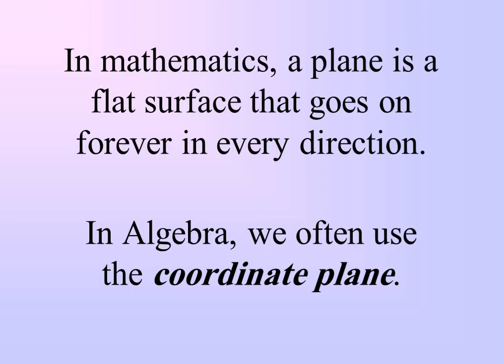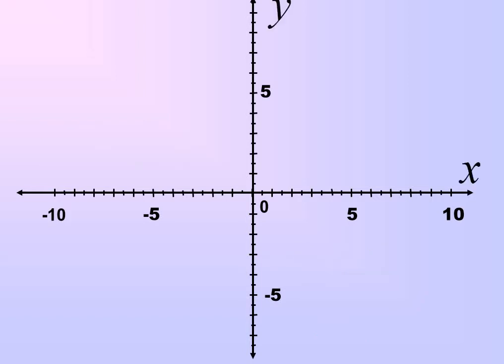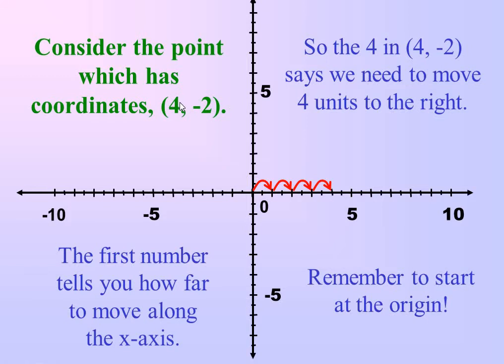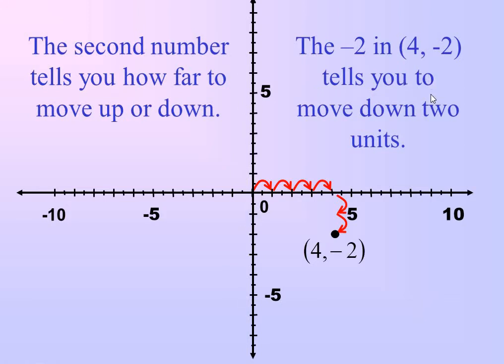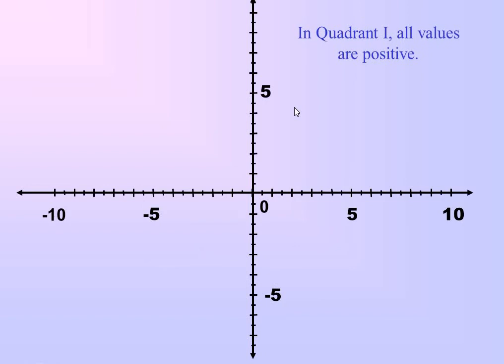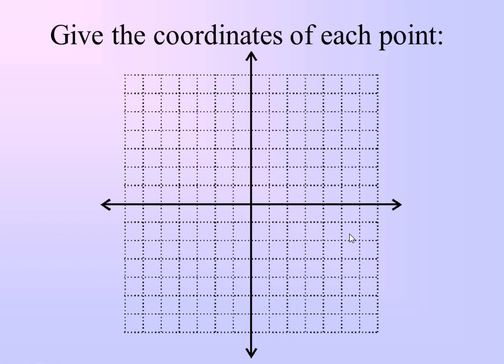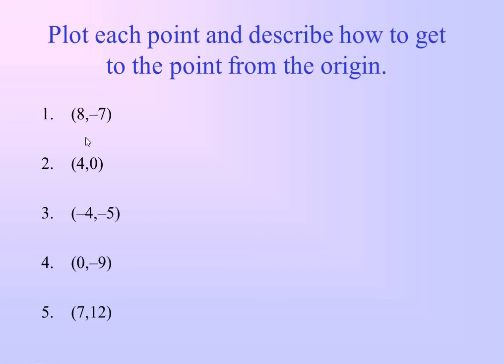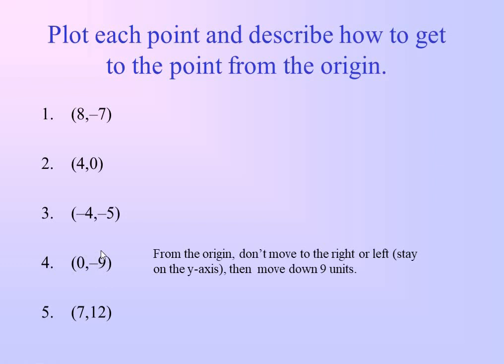G6Ch5 L6 coordinate Plane